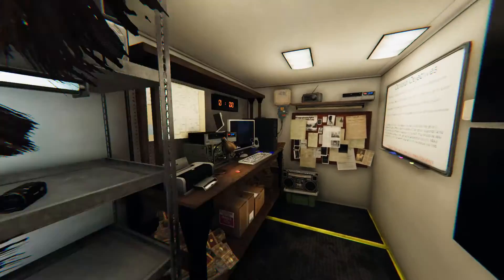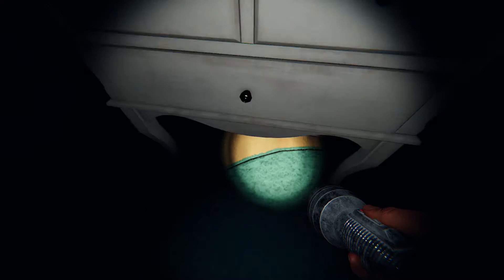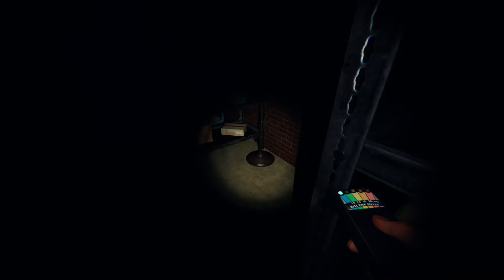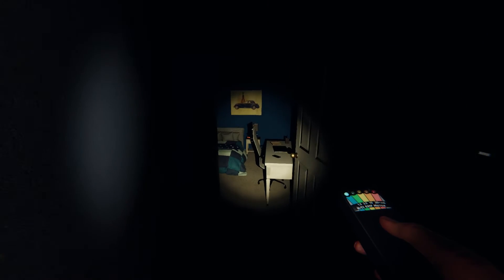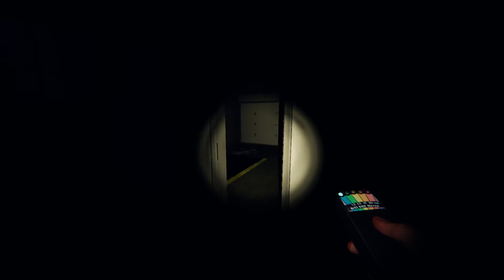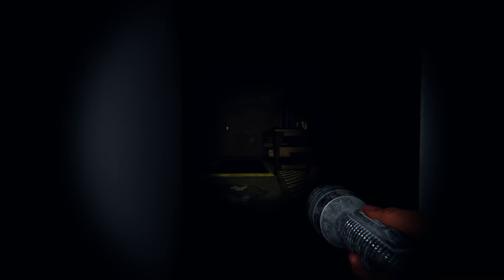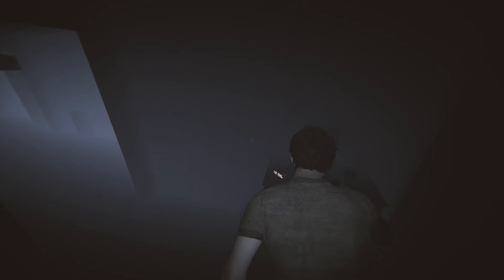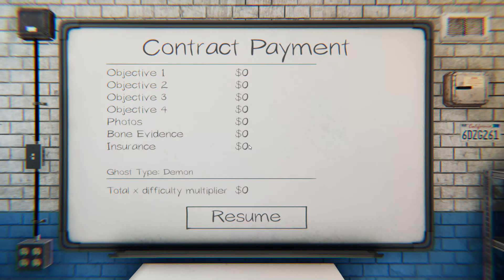THE MOST PASSIVE AGGRESSIVE GHOST IN PHASMOPHOBIA HISTORY !!!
This ghost was not playing GAMES with us tonight!

Special thanks to Iamjakie for featuring this video..